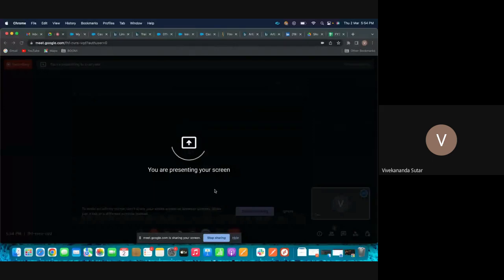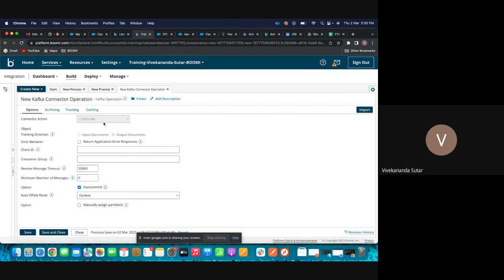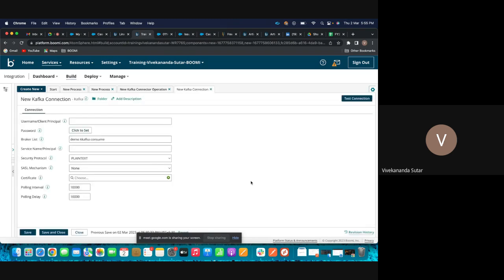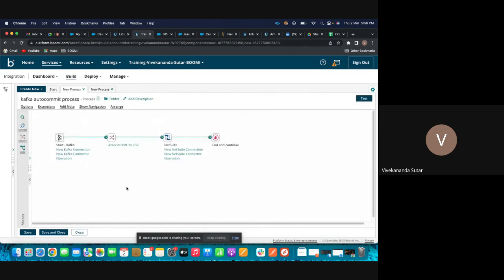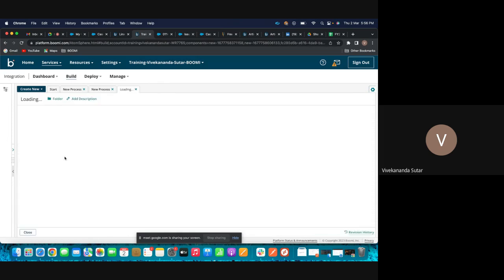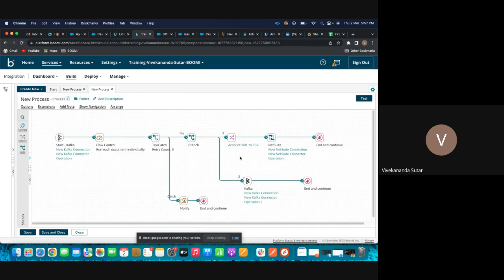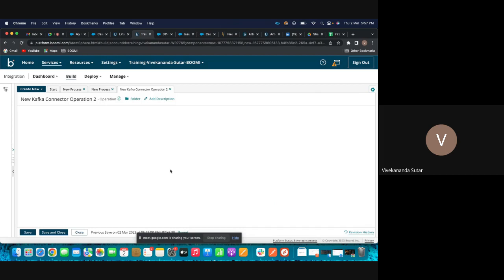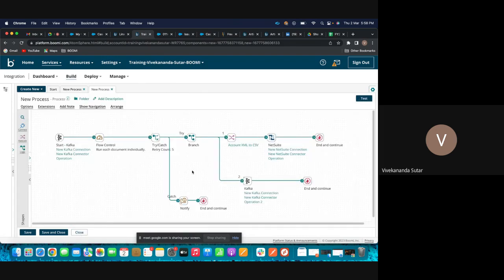How To Commit Offset Outside Kafka Connector in Start Shape